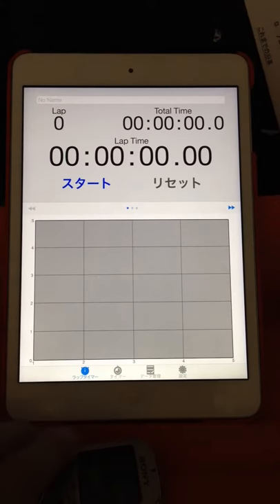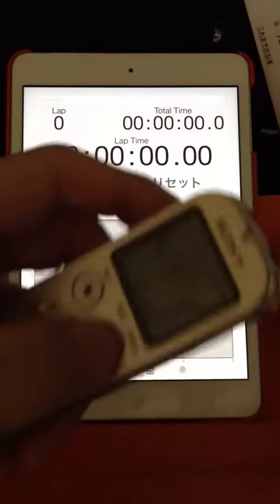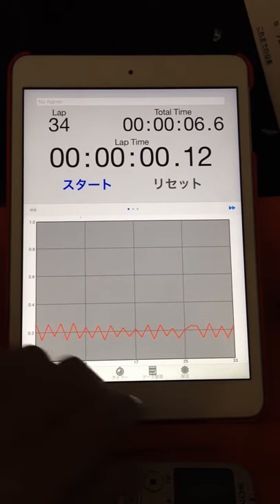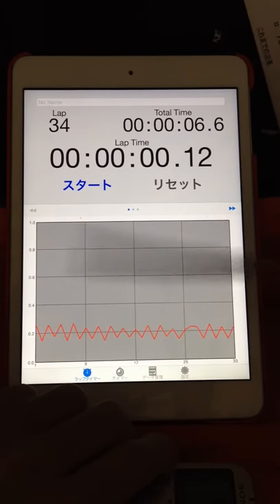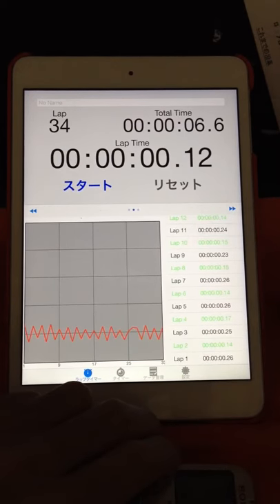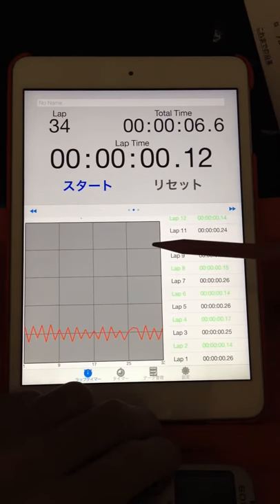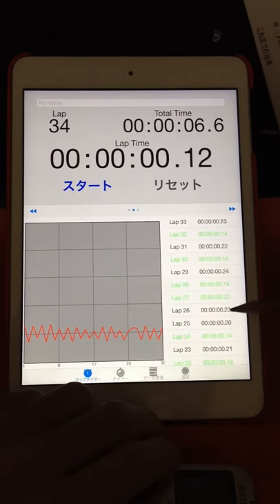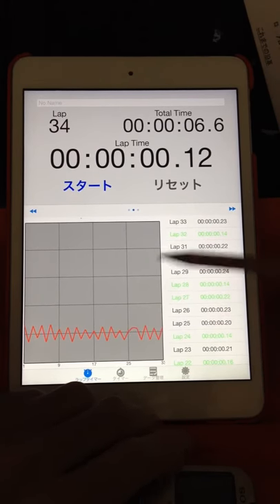2015.10.16 "every morning experiment on timing progression" by Aratori